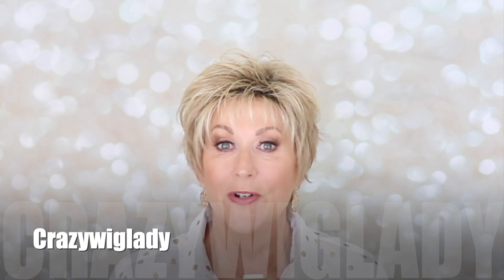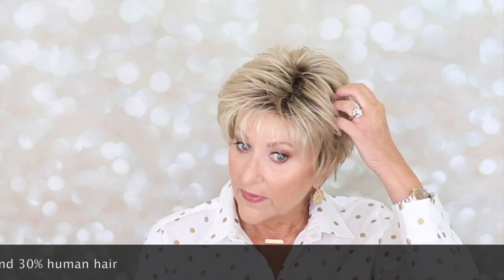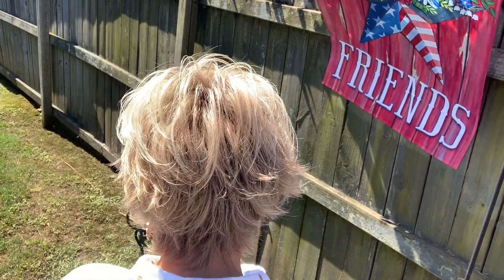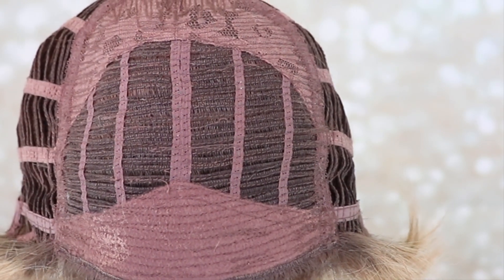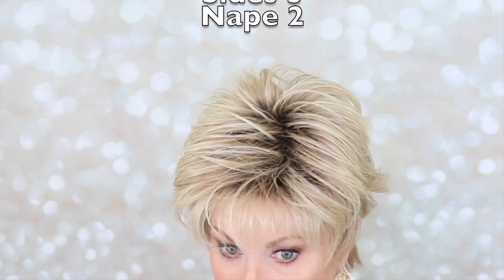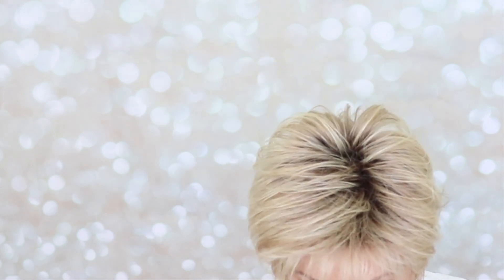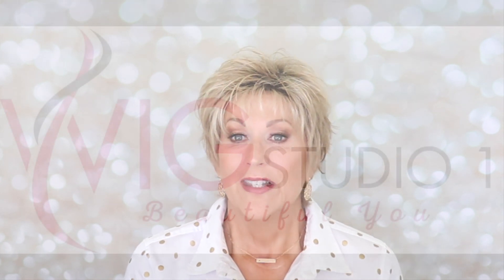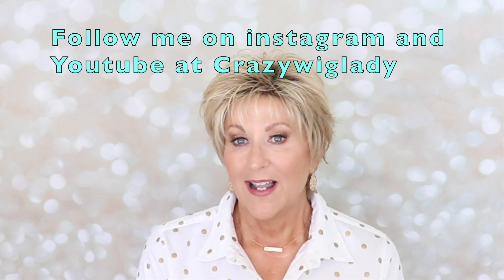Ophelia Envy Sparkling Champagne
Embrace all that Envyhair™ has to offer with Ophelia’s flirty and spectacularly spunky ‘do. You can twist and tease the choppy layers or smooth them down depending on your whim. Heat set, straighten, or curl—the beauty of Envyhair is that it can be heat styled up to 356°F. And under it all is the guaranteed comfort and security of our popular capless construction.

Head Size: Average
Front: 4"
Crown: 4.75"
Side: 3"
Nape: 2"
Weight: 2.18 oz. (62 g.)